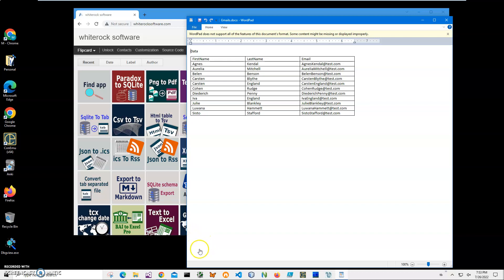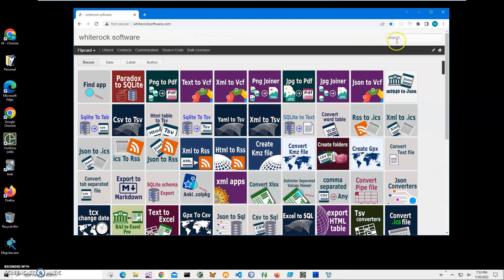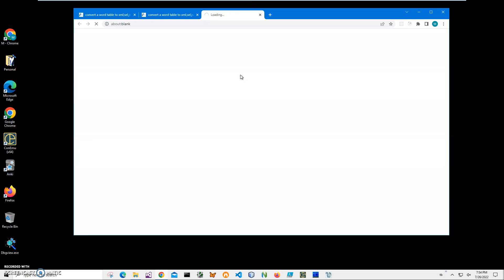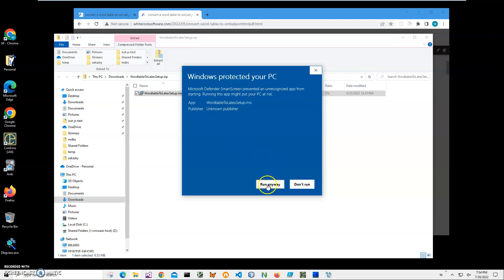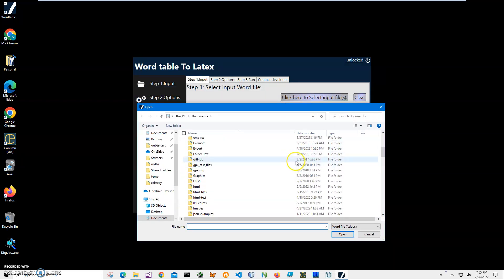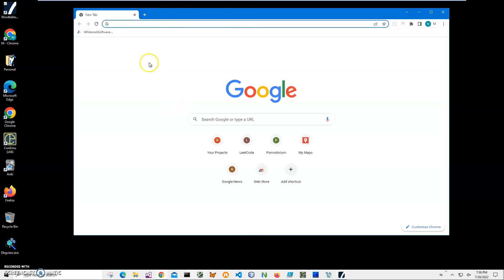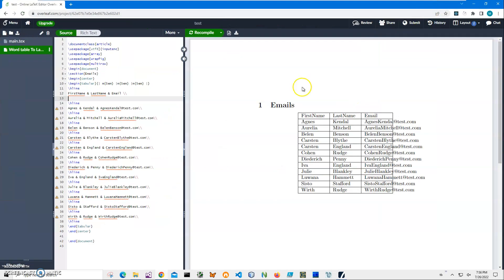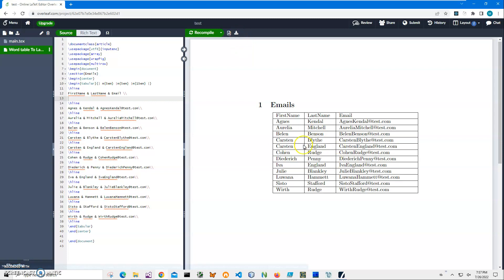Word table To Latex